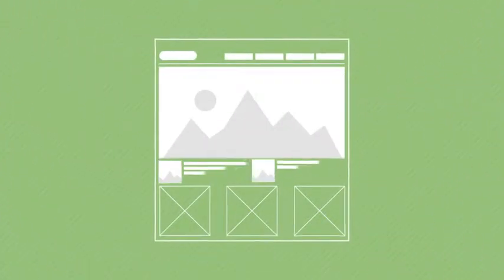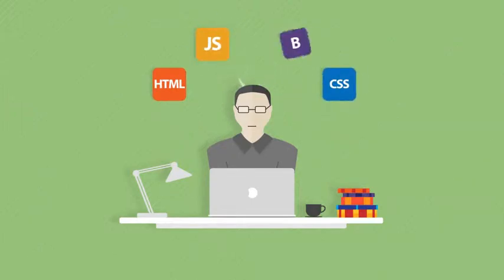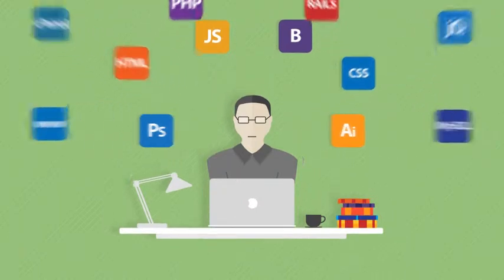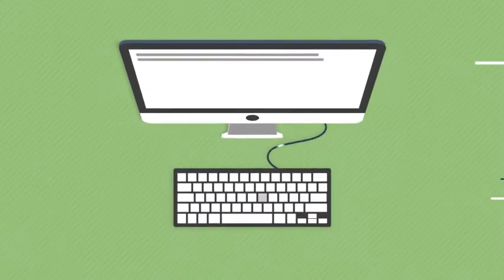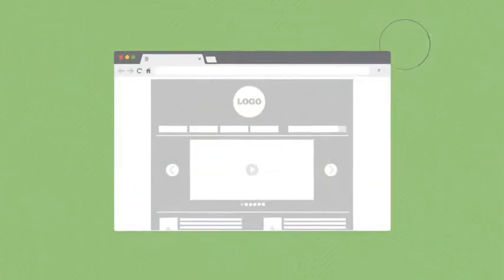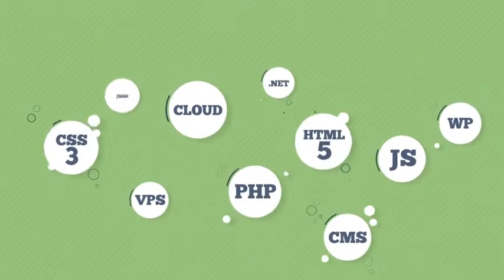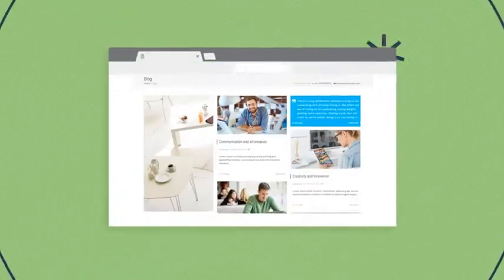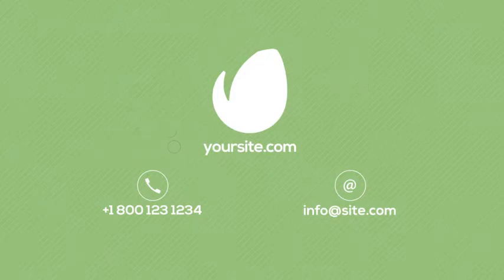Web Design Explainer With Voice Over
About Web design explainer with voice over:

” Web design explainer” is a cool simple and clean template made specially for anyone who wants a promotion for web agency with elegant style in easy, clear and attractive mode, the general style are flat with cool color, the template length and information are perfect for web design explainer video so no extra information can bother the viewer.

in case you want to record a new voice over or use it without it the template are build from 6 scenes with no transition between scene so you can reorder scene easly, all animated shaps are made on separate composition so you can use it easily in any other project. all work was done in after effects, you can use each scene separately and you can reorder scenes as needed. a useful interactive colors corrector control which will help you to change easy with one click all colors.